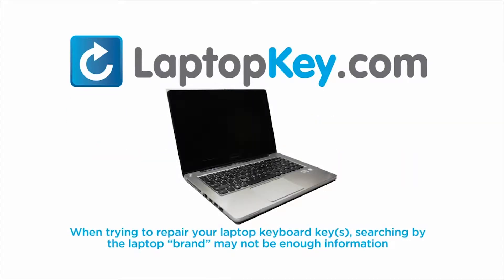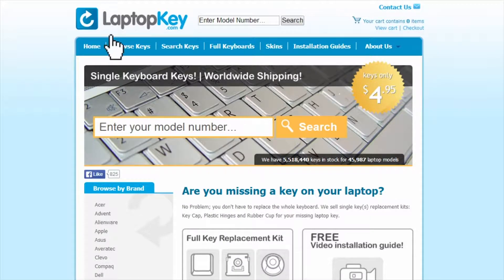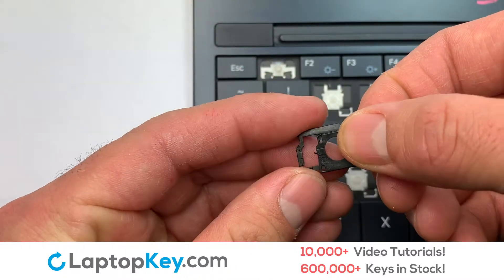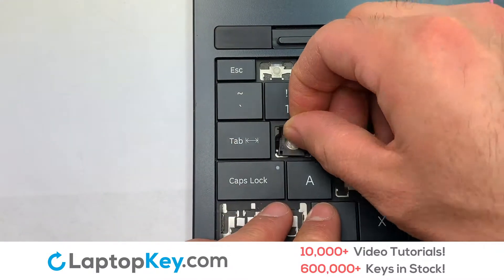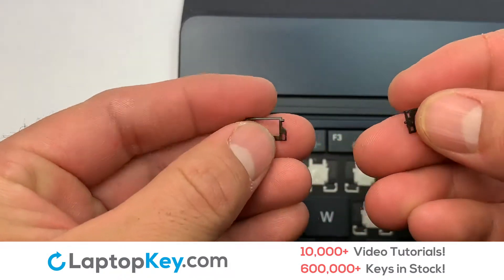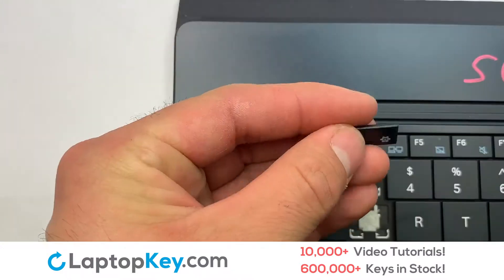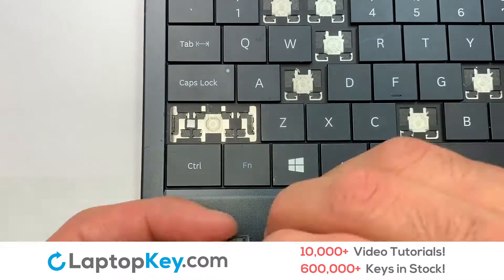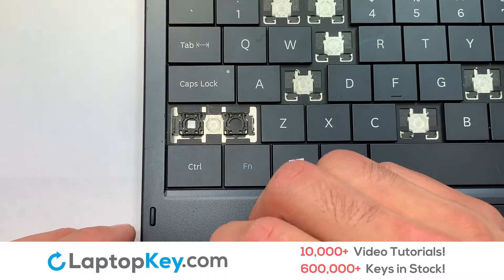Replace Keyboard Key Samsung Galaxy Tab Pro S EJ-CW700 | Fix Laptop Installation Repair SM-W700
Samsung  Galaxy Tab Pro S  EJ-CW700
Samsung  Galaxy Tab Pro S  SM-W700